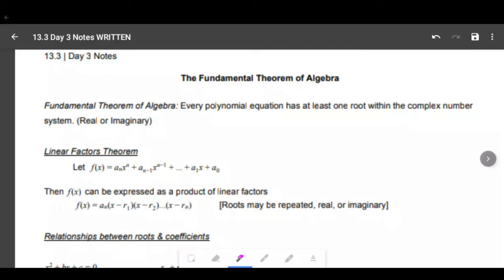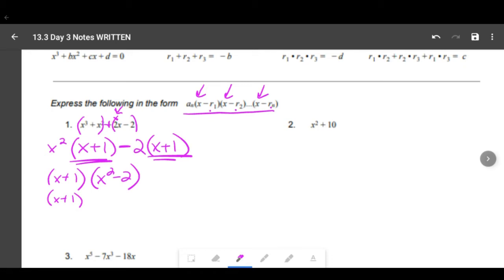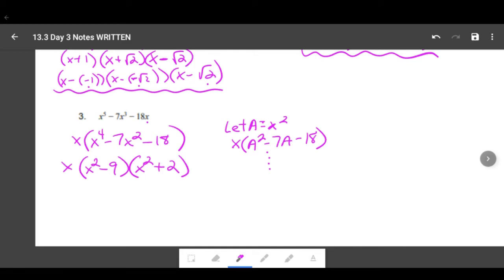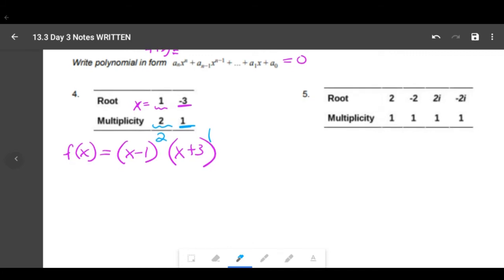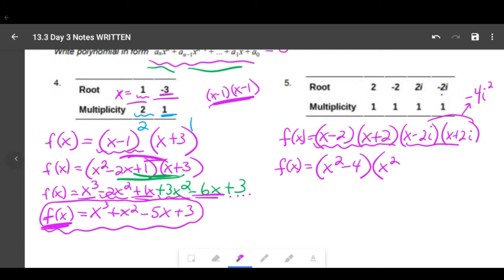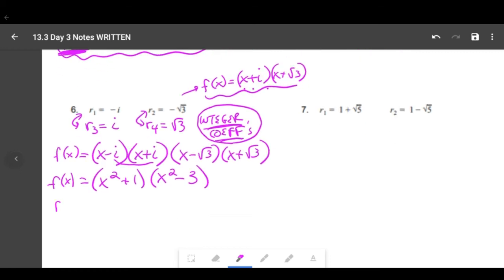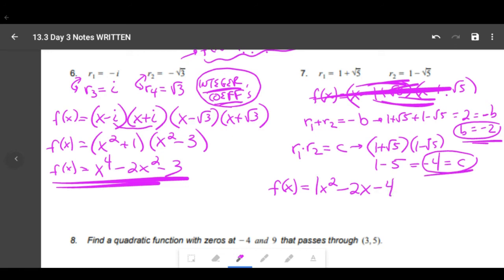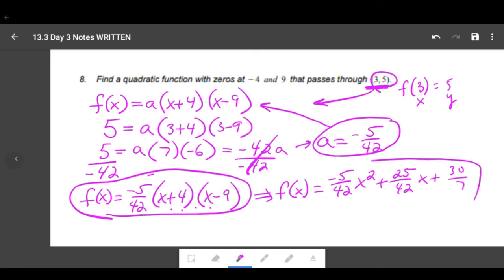HPC Ch 13 Day 3 13.3 Fundamental Theorem of Algebra